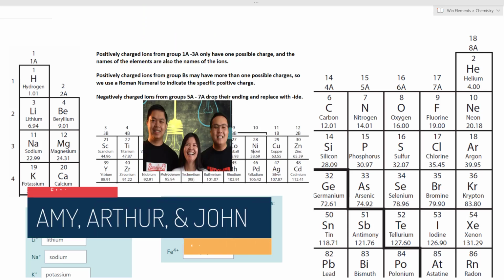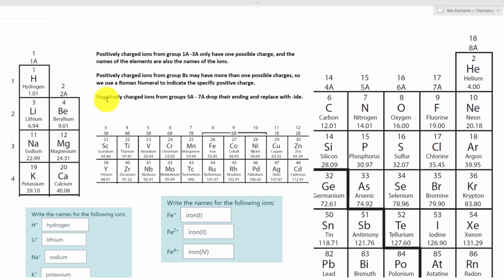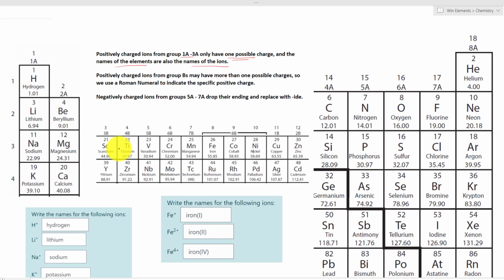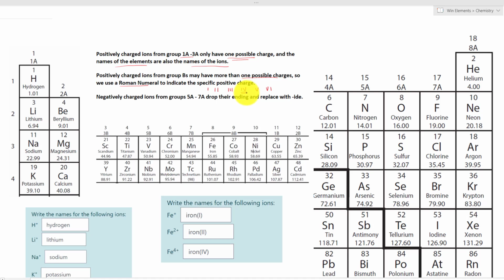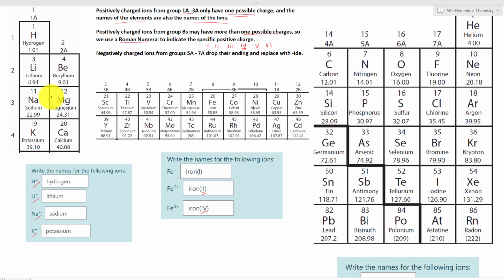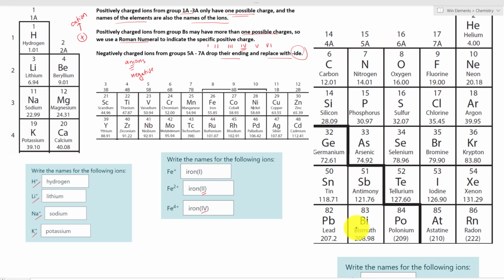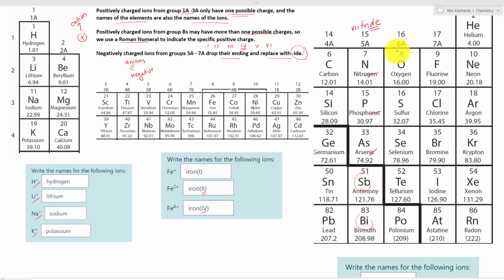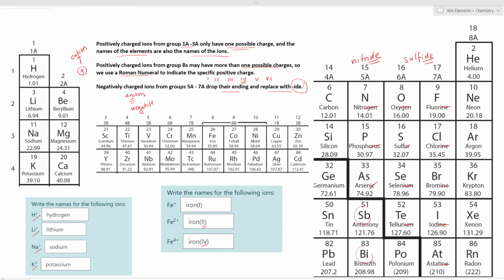naming monatomic ions using a periodic table